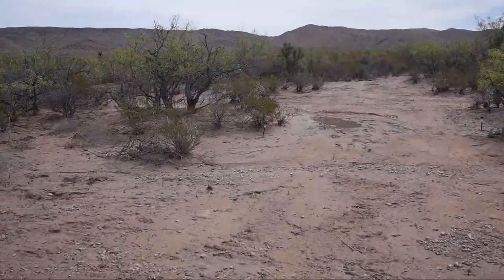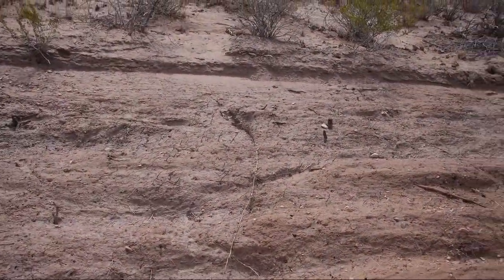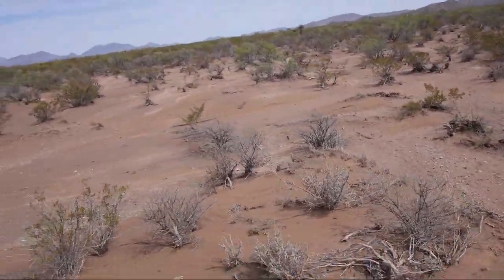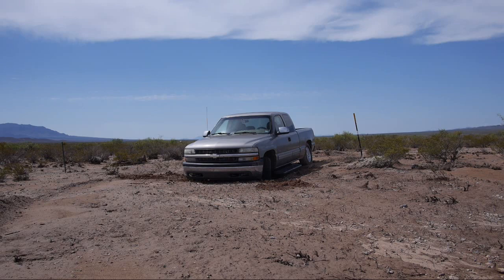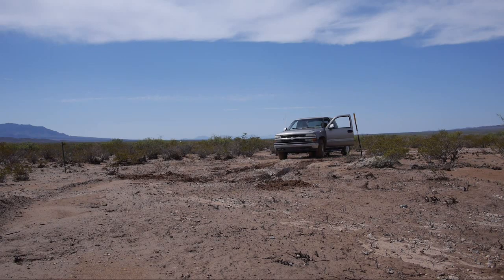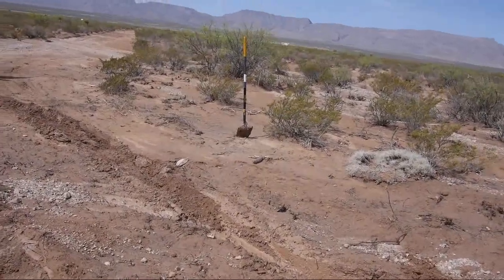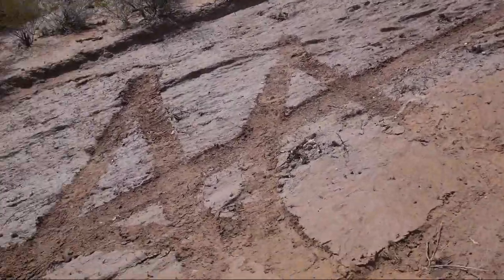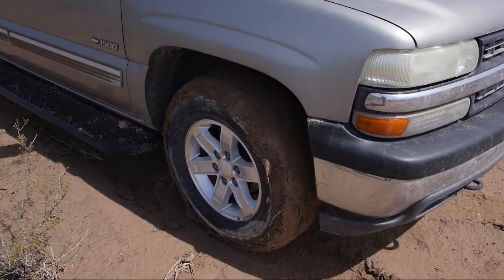2017 06 02 Road Damage and Truck is Unstuck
I'm uploading some random clips from June 2017, will try to get back and rewrite the descriptions later!